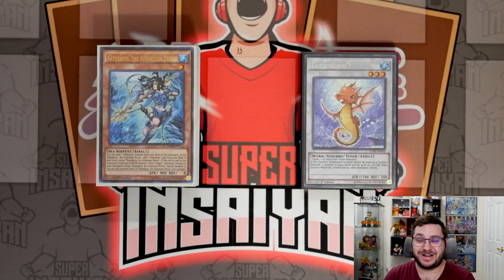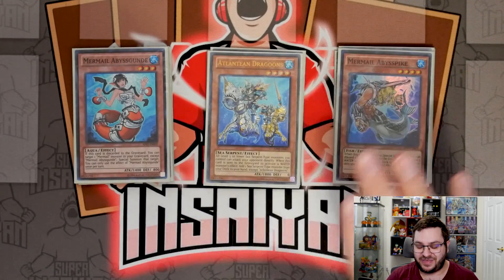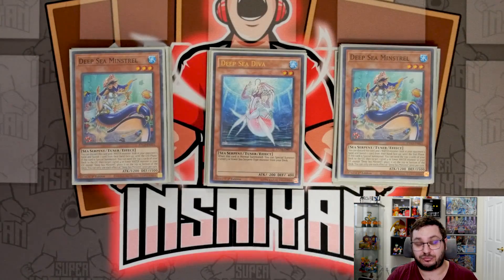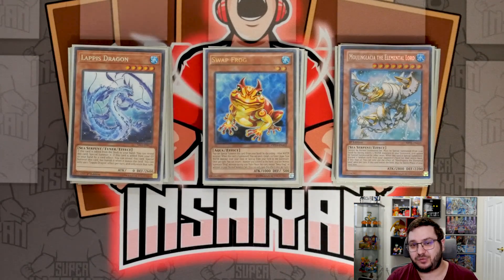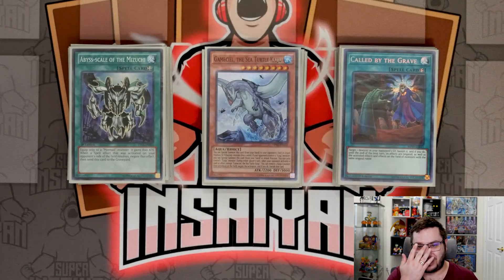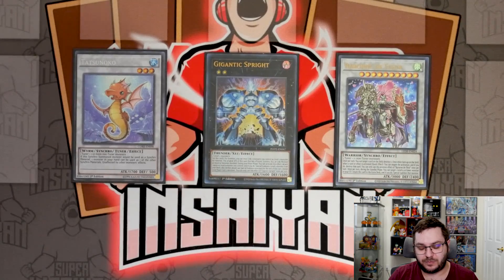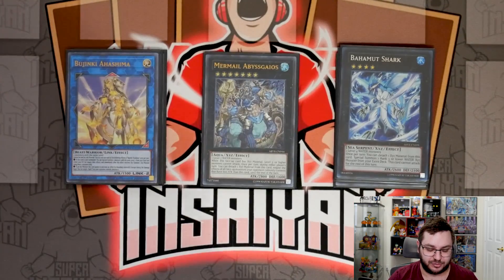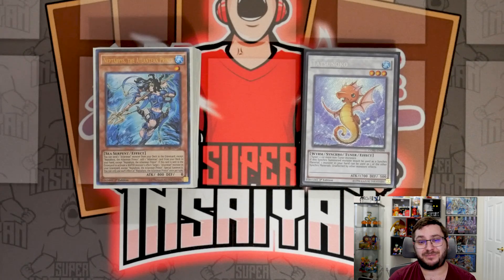Updated Mermail Deck Profile | January 2023 | Yu-Gi-Oh!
Amazing stuff from Memes like "Dig Beak Energy" to some incredible spright and floowandereeze merch!

After Meme-ing with Blind 2nd Mermails, i realized just how absolutely powerful they can be if you put your mind to it! So I've been down a rabbit hole of possibilities with mermails over the last few days and now i'm bringing you guys these awesome combos!